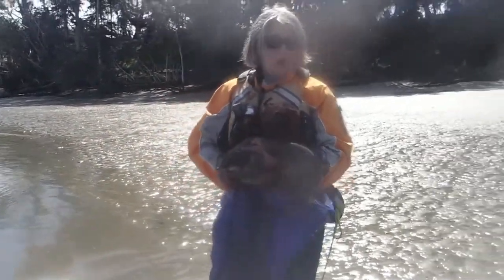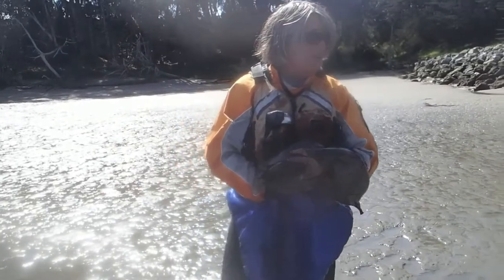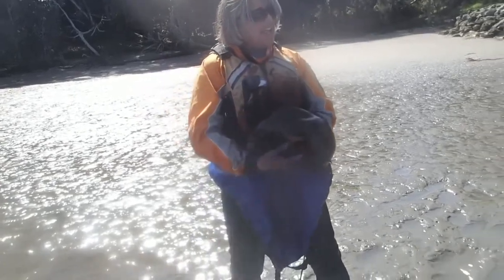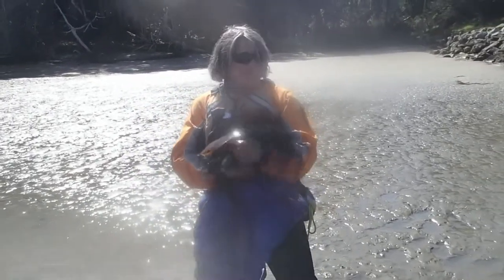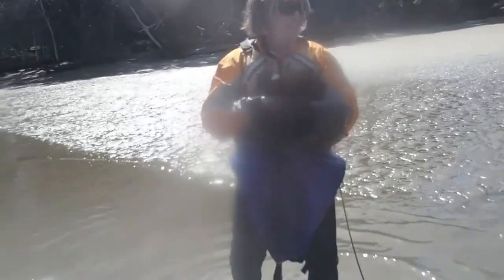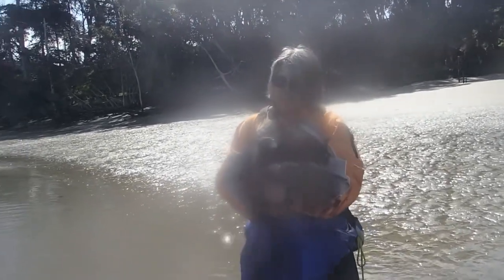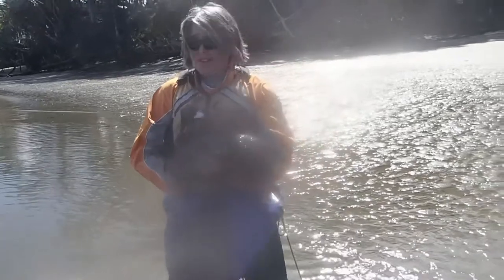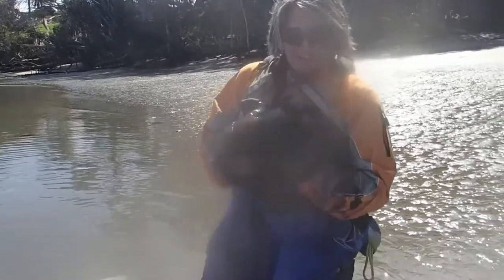Sea Hares of the Elkhorn Slough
Fantastic discovery today while kayaking in the Elkhorn Slough, The California Brown Sea Hare Aplysia californica.    This little guy or girl as the case may  be as they enjoy a hermaproditic life style emitted a mildly  toxic  purple dye as I scooped it up upon my spray  skirt.  Using their  raspy tongue or  file like structure known as a radula, sea hares scrap into their algae diet which aids in the pigmentation of their ink.  Why  do sea hares as well as their relatives,  octopus and squid emit a dye?  Perhaps the cloud of purple confuses or startles a predator or serves as a screen or decoy. Possessing some of the largest nerve cells in the  animal kingdom Sea Hares have been used in  studies on memory and learning.  My group of kayakers, a bit startled politely  watched as  I rolled myself  face first  into the sand while  still cradling the sea hare in my arms.   Covered with purple dye from head to toe, I do think they realized what a special find we had!